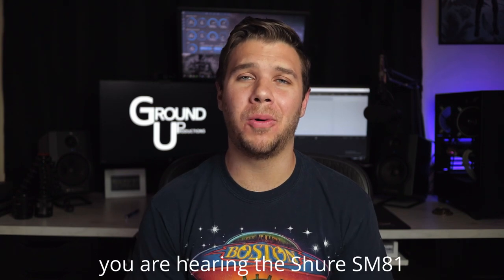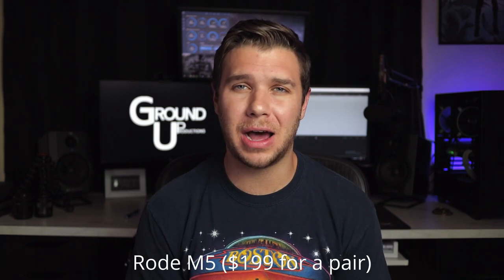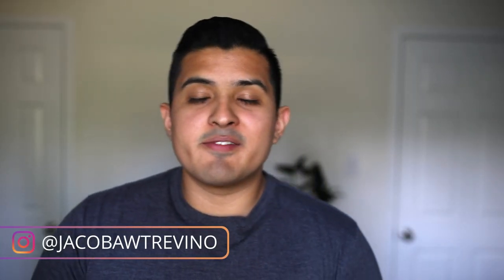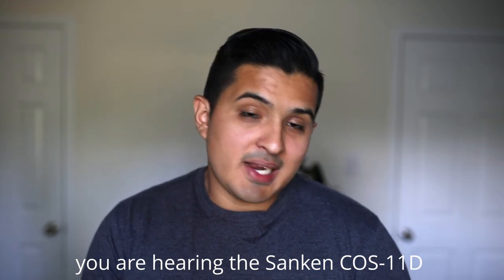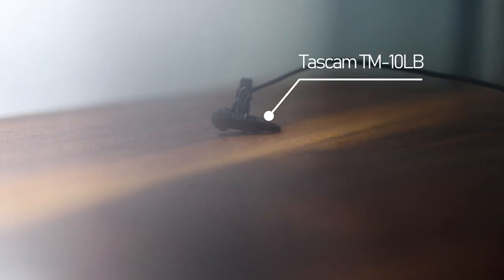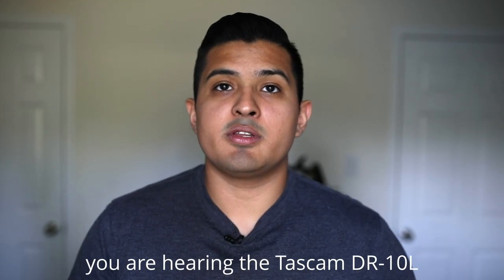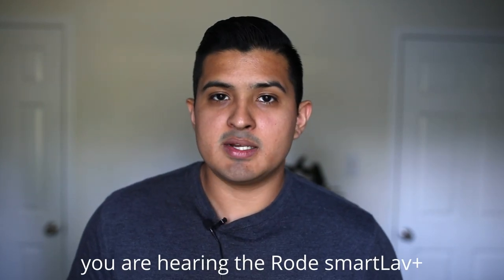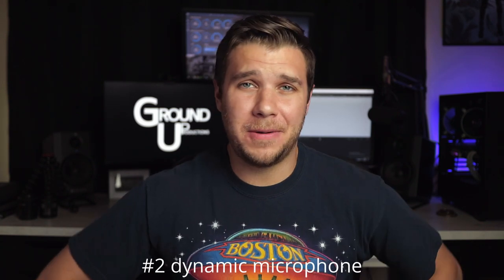The Guide To Choosing the Right Mic for Your YouTube Channel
A bit of a longer one this week, but here are the timestamps so you can jump around to a specific spot if needed.
But I'm sure you'd like to just sit back and enjoy the entire video. Maybe grab a snack and kick your legs up. You deserve it. You work hard and need a nice break.

Brief Overview - 13:20
Boom Mics - 00:28
Dynamic Mics - 2:00
On Camera Mics - 2:45
Lavalier Mics - 4:40

Want to hear these mics without any background music? No problem!

Shure SM81 - 00:00
Rode VideoMicro - 4:21
Sanken COS-11D - 4:59
Tascam TM-10L - 10:09
Rode smartLav+ - 11:58

We have a special guest! Jacob Trevino is a Wedding Videographer from Houston, Texas, who loves his job, and it shows through his work! Check him out on the socials linked below.

Mics mentioned in this video:
Shure SM81
Rode VideoMicro
Rode M5
Audio Technica AT4053B
Rode VideoMic Pro+
TAKSTAR SGC-598
Sanken COS-11D
Tascam TM-10L
Rode smartLav+